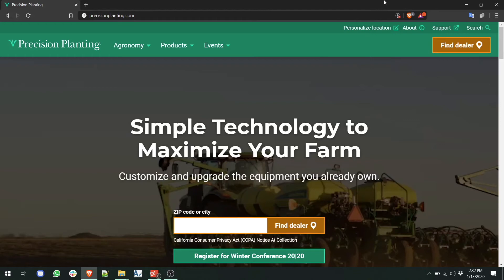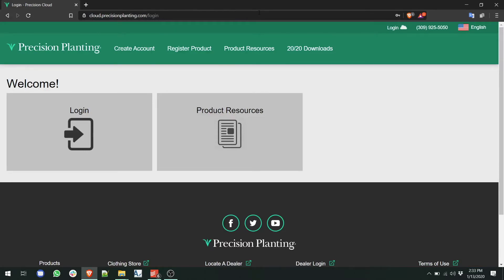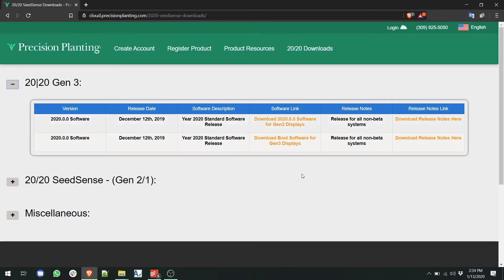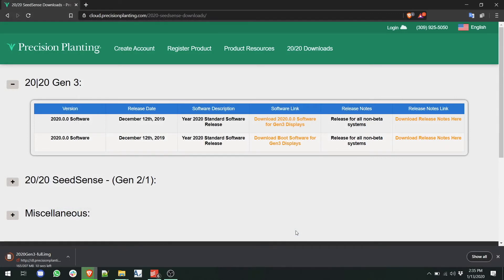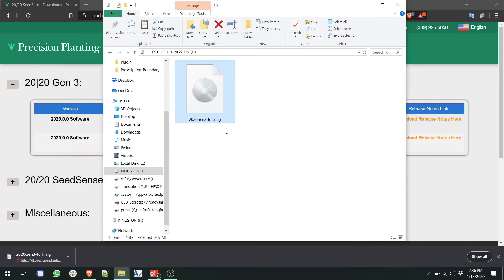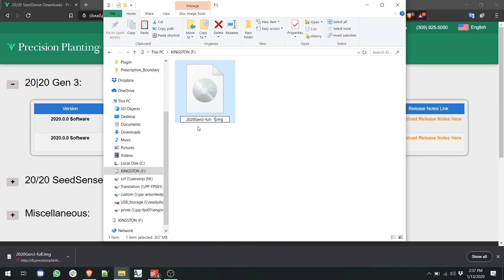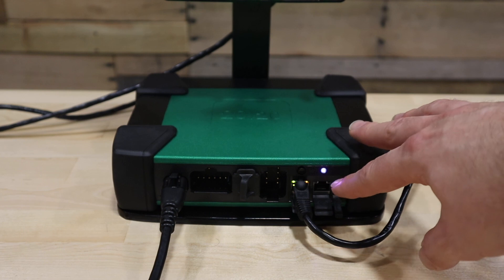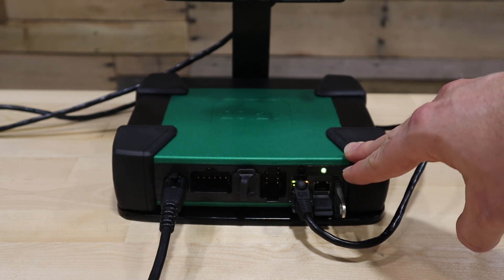20|20 Gen 3 - Updating Software Using Boot Version Software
Quick tutorial on updating the software on a Precision Planting 20|20 Gen 3 using the boot version of software.